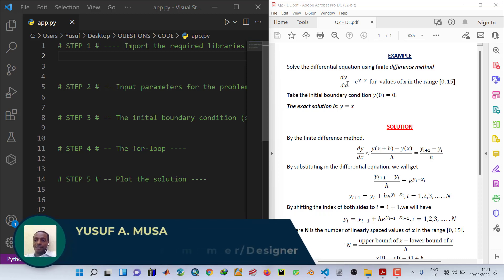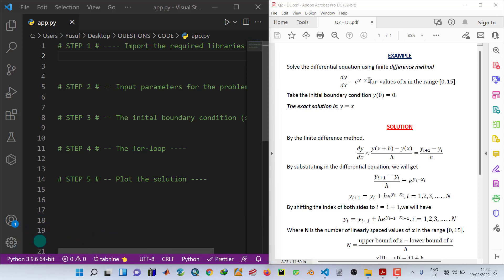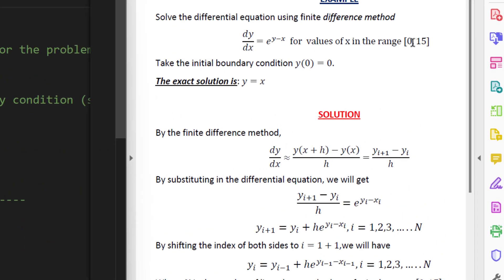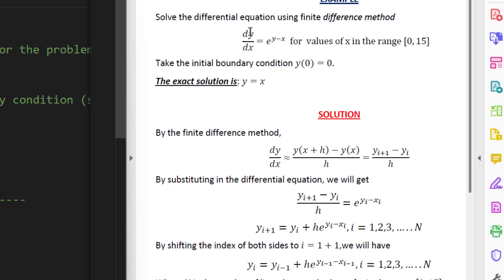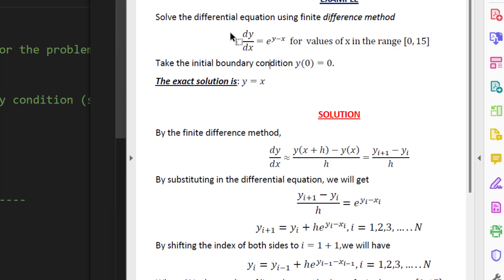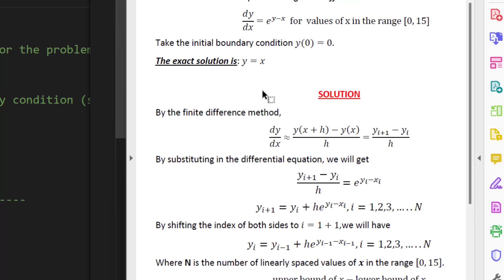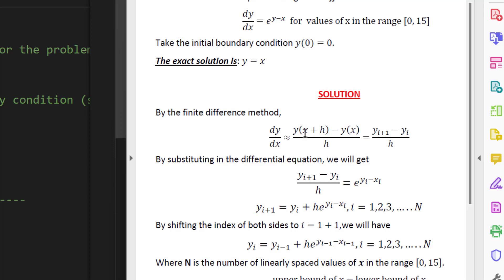[Python] Solving a first order differential equation using finite difference method - Example 2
🙋Hey Guys, In this video I am going to show you how to solve a first order ordinary diffrerential equation using the finite diffrence method implemented in python.